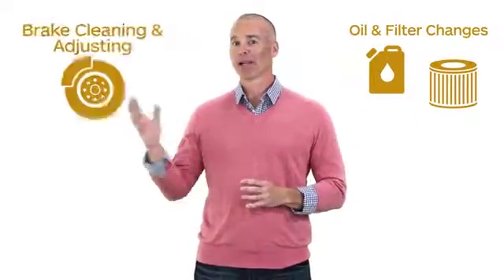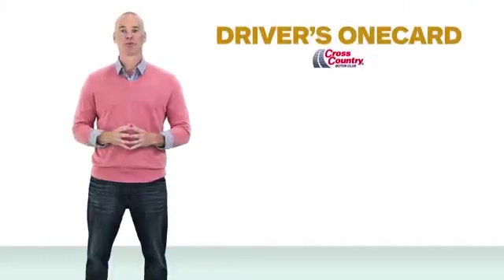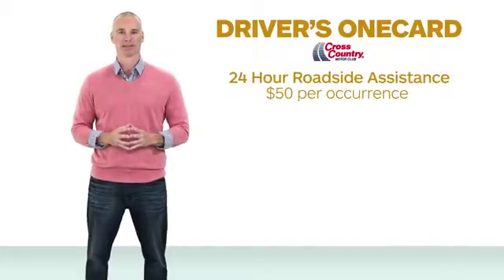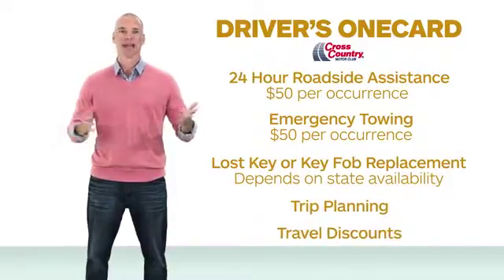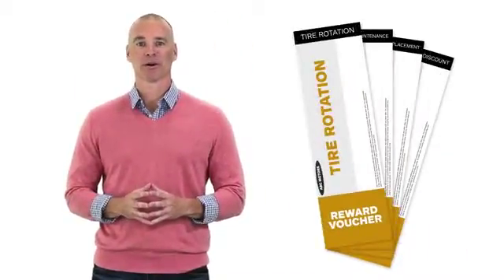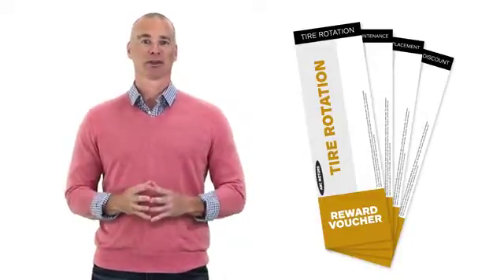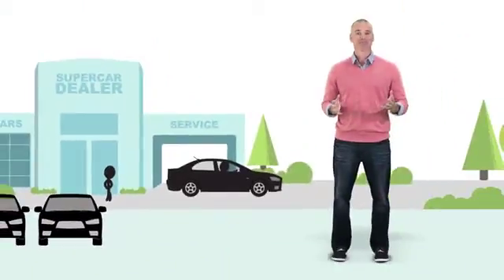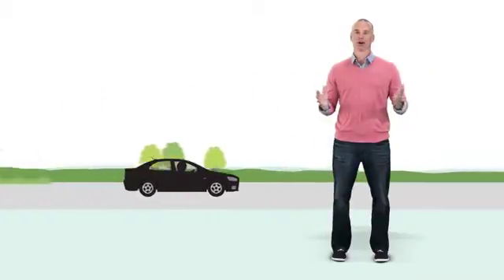Car Care In Detail | Mercedes-Benz, ZT Motors of Fort Walton Beach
Most factory warranties are valid only if you maintain your vehicle regularly. Car Care Service Plans include valuable maintenance services that help you keep your vehicle qualified for factory warranty protection.
The Car Care Service Plan is simple:
Maintenance visits can be pre-scheduled.
Major repairs on today's automobiles can be costly. Help protect your investment and your peace of mind with a Car Care Service Plan.

ZT Motors of Fort Walton Beach